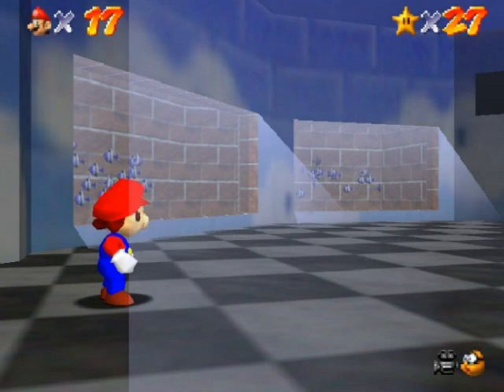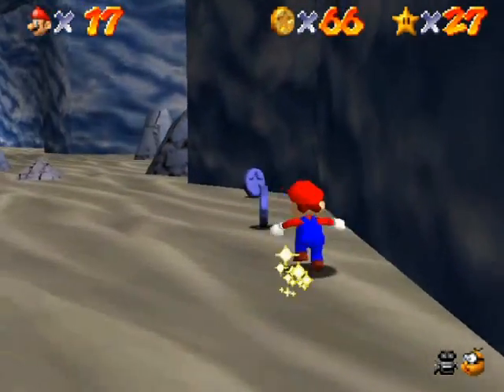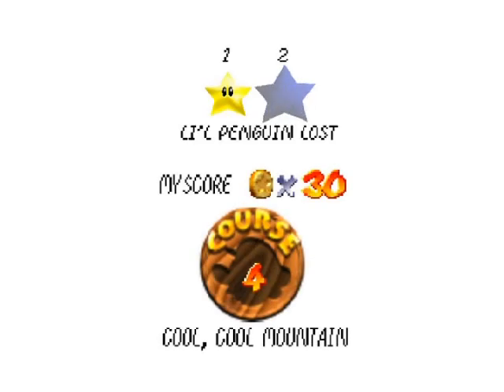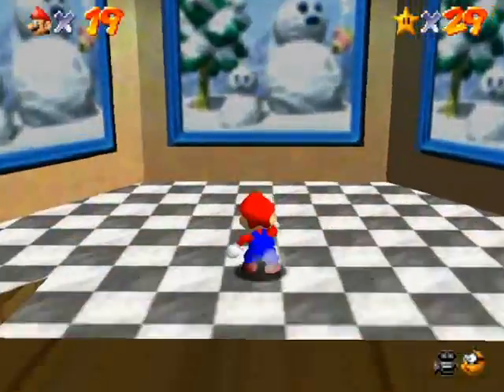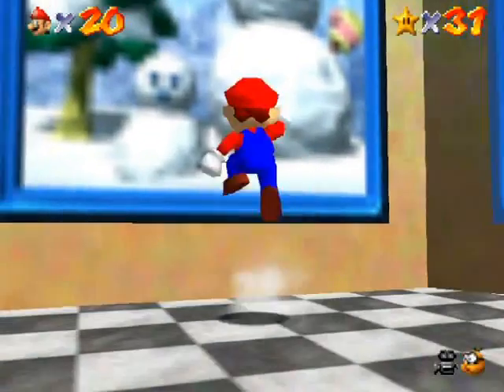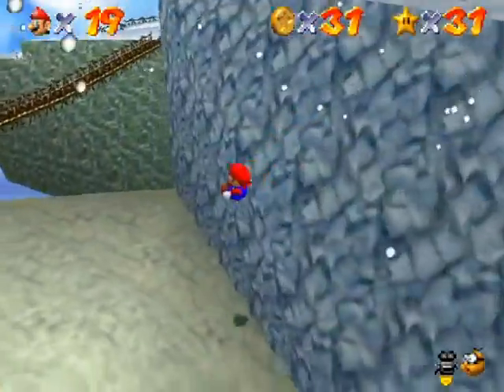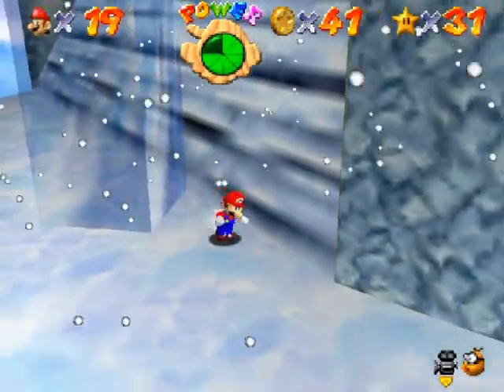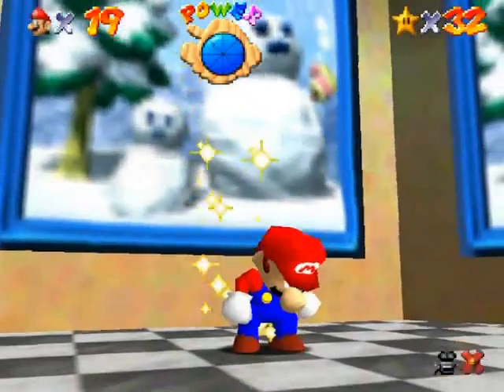Super Mario 64 Walkthrough Part 7: Slippery Situations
The ice physics messed with me quite a bit here! It was pretty fun though!

Oh and I decided not to cut forward after all in World 4's red coin star because I thought it ended up being pretty funny.

I still don't have any menu videos ready even though I know how I'll make them. I better get those stinkers made soon!

Time Stamps:

World 3: Jolly Roger Bay:
0:00 100 Coin Star

World 4: Cool, Cool Mountain
6:33 Star #1: Slip Slidin' Away
8:06 Star #2: Lil' Penguin Lost
12:05 Star #3: Big Penguin Race
13:30 Star #4: Frosty Slide For 8 Red Coins